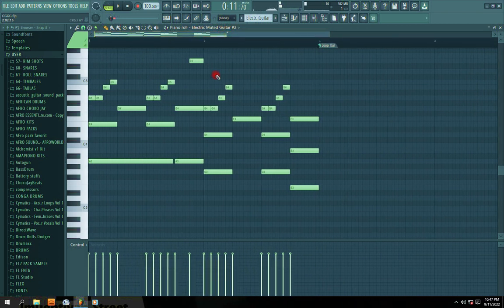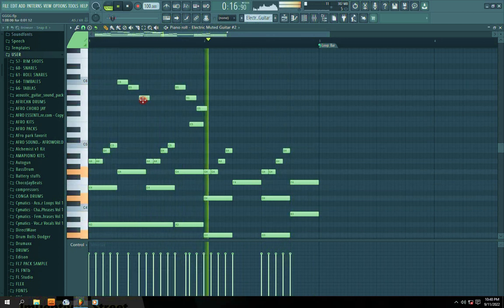how to make afrobeat melodies, afrobeat guitar melody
how to make afrobeat melodies how to make afrobeat melodies in fl studio, afrobeat guitar melodies.